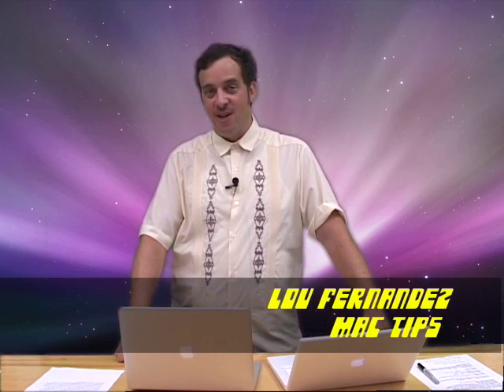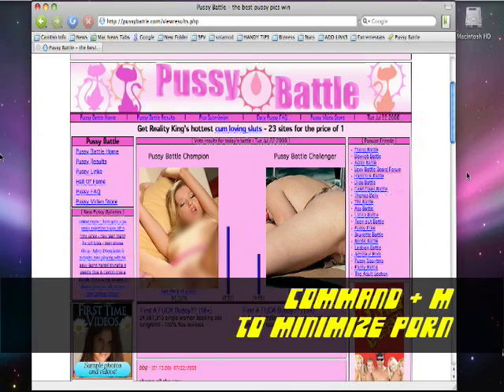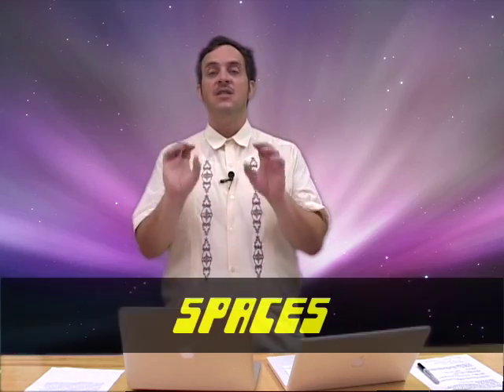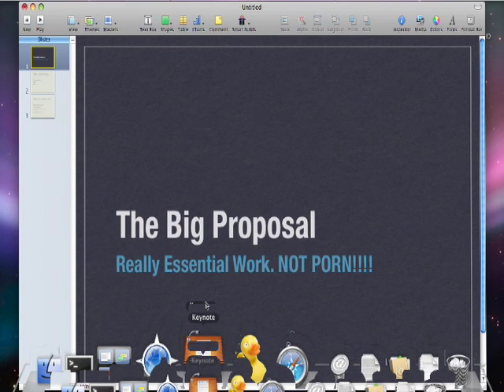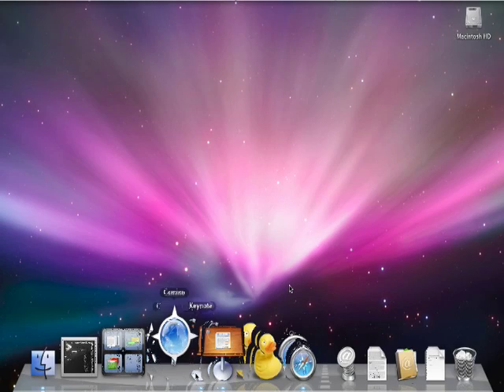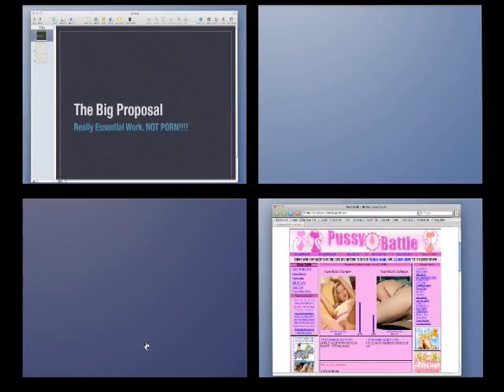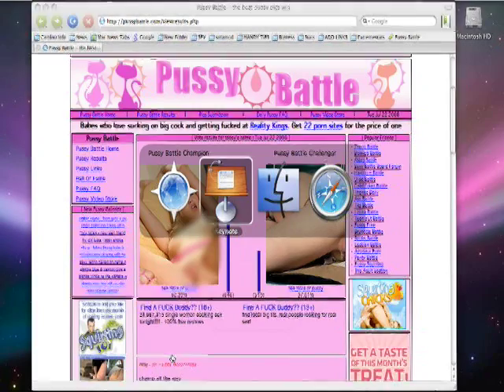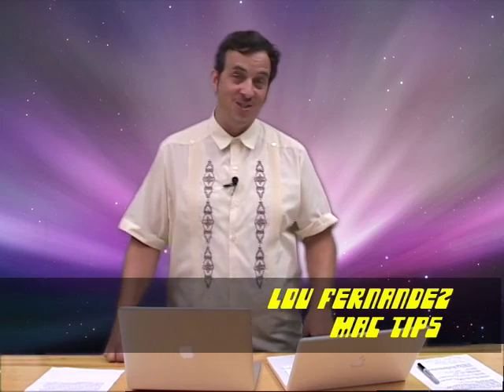Mac Tips - Work Privacy Tip - OS X LEOPARD UPDATE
Award Winning Tech GURU, Lou Fernandez, updates the classic Mac Tip "Work Privacy Tip" include new features in Leopard. Do you like to watch adult entertainment at work but don't want to get caught? Then this tip is for you. Learn the simple steps needed to hide your porn watching by harnessing the power of the Unix based macintosh OS X operating system. On the MacTip tip.